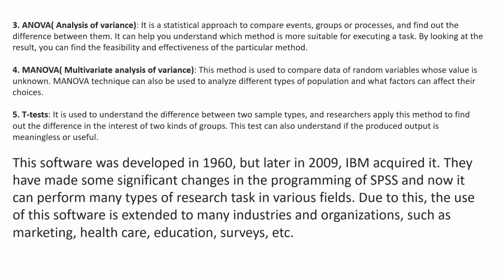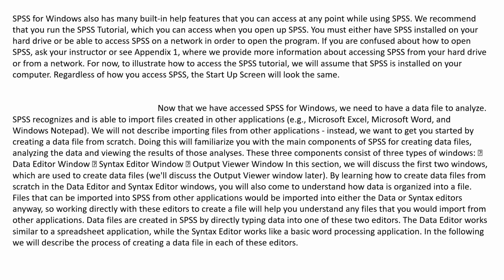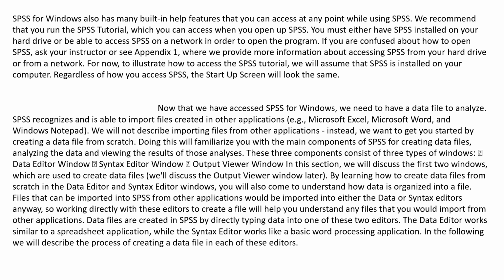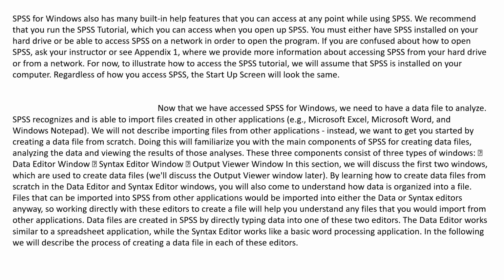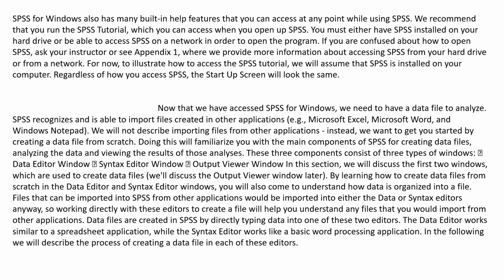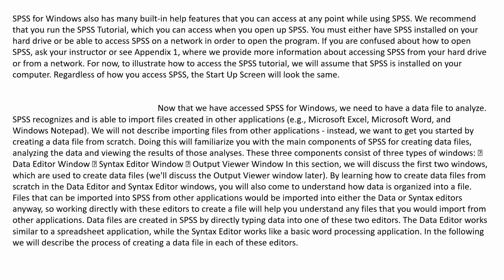RM TECH TALK